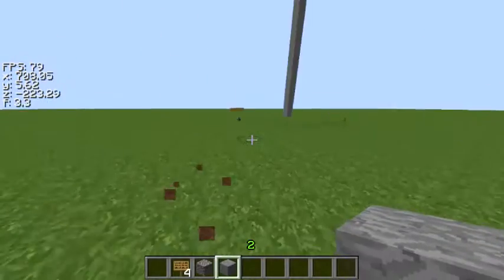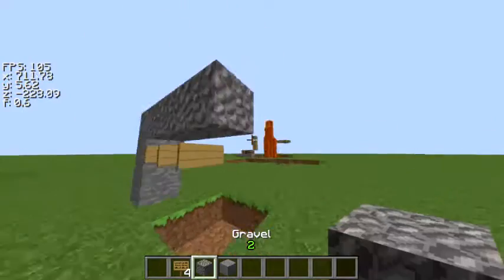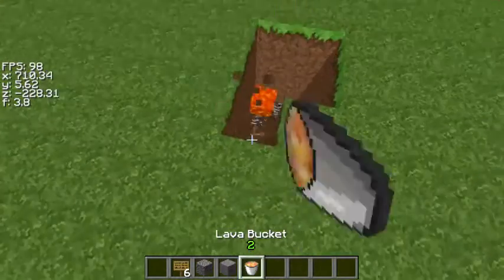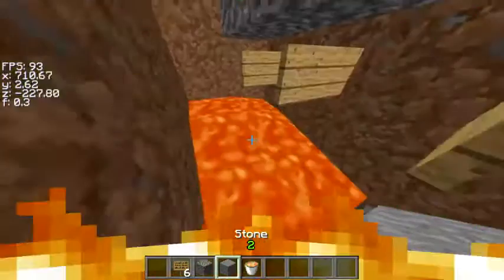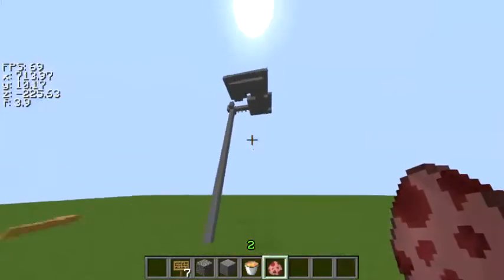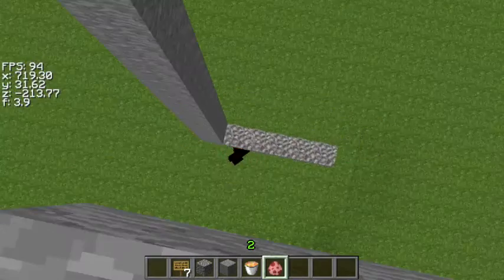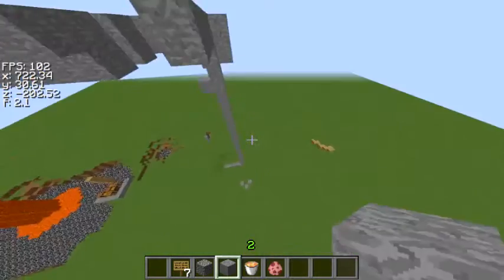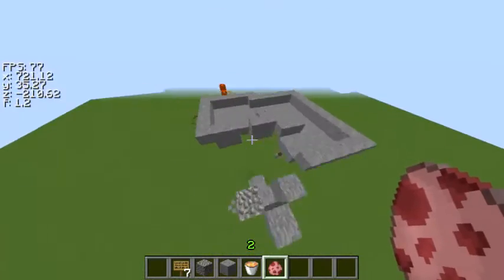Minecraft Hunger Games Epic Gravel Trap Guide - MagePvP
Hey guys enjoy this guide on how to make an epic gravel trap!

Intro by BuildBot200